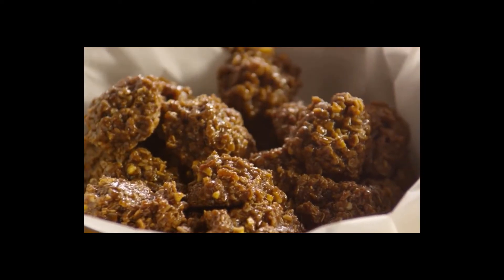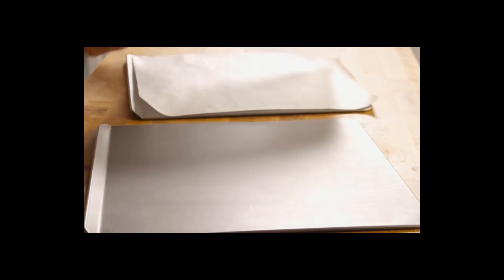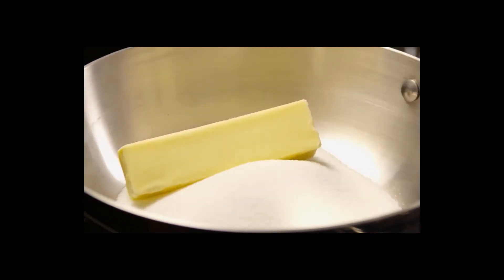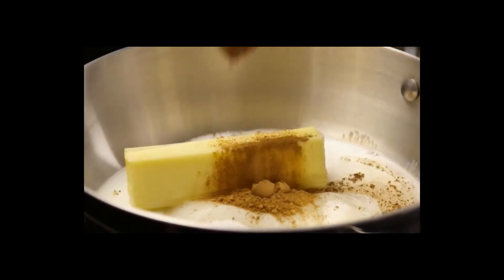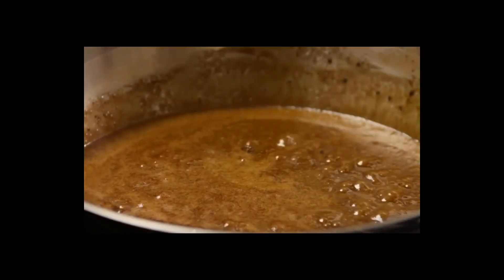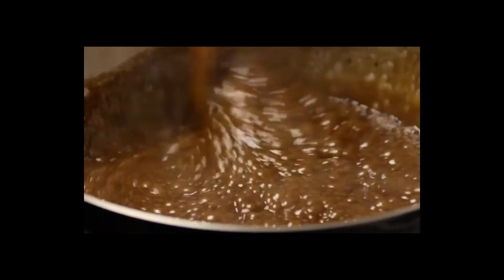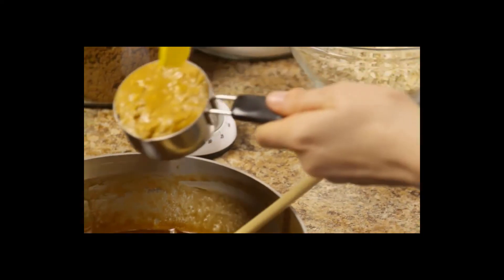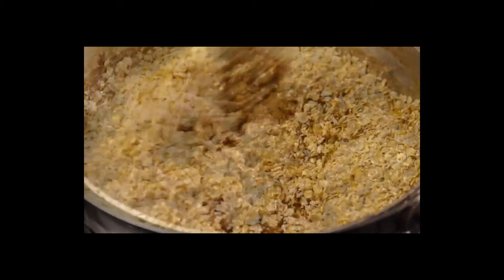no bake cookies - how to make no bake chocolate oatmeal cookies | easy no bake cookies recipe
no bake cookies - no bake cookies | easy chocolate oatmeal cookie recipe.
 How to Make No Bake Cookies

Il y a 5 jours - no Bake cookies Peanut Butter Thumprints1  How to Make No Bake Chocolate Oatmeal Cookies Easy No Bake Cookies Recipe
no bake chocolate chip cookies | chocolate chip cookies without oven.
 2020 - These are the best no bake cookies I have ever had
how to make no bake chocolate oatmeal cookies | easy no bake cookies recipe. 25 juin 2020 - How do you make No Bake Cookies